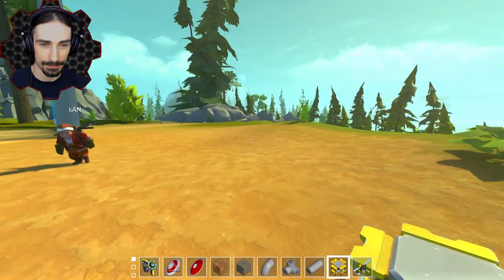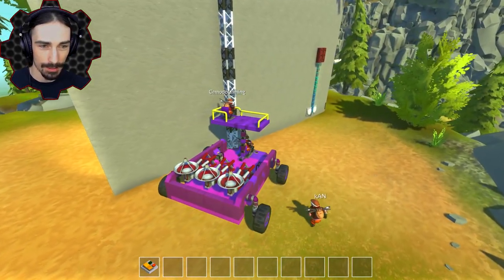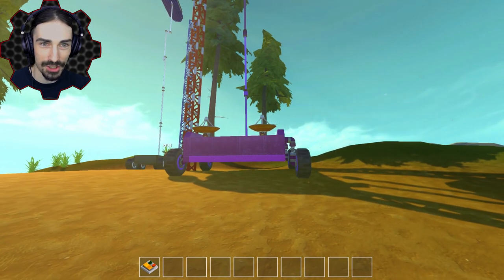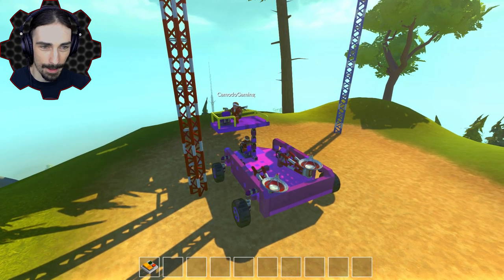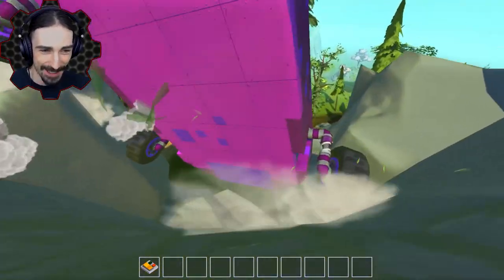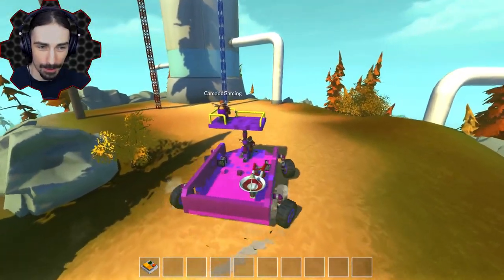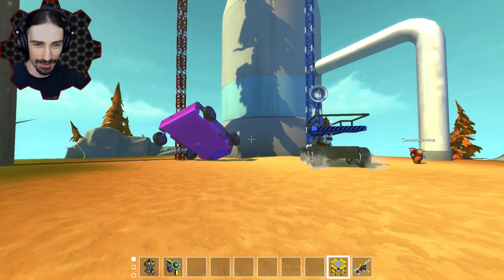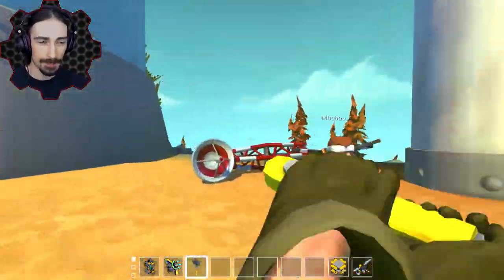SATELLITE REPAIR CHALLENGE! - Scrap Mechanic Multiplayer Monday Ep64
Welcome to another episode of Scrap Mechanic Multiplayer Monday! Today we use the new parts for a fun team challenge!  There are 3 broken satellites on 3 different mountains.  We must build a vehicle that can transport 3 replacement dishes to each of the satellite posts, and then enable a person to weld the dishes to the top of the post and turn the satellite on!  15 minutes to build! Who will win?

Scrap Mechanic is a multiplayer sandbox game with imagination and ingenuity at its core. Create fantastic machines, transforming vehicles or sneaky traps. The possibilities are endless with Scrap Mechanics powerful tools.